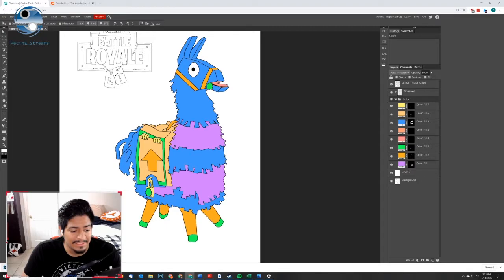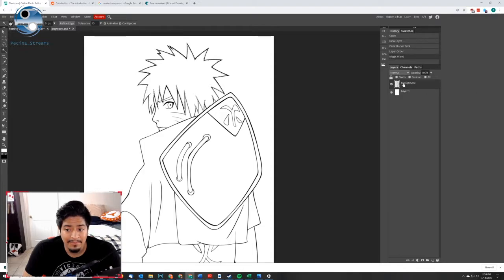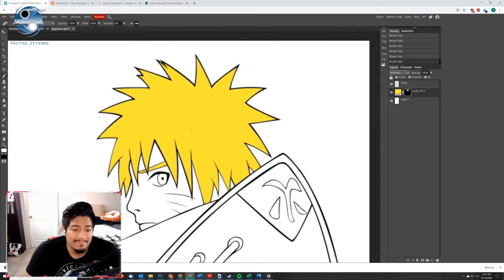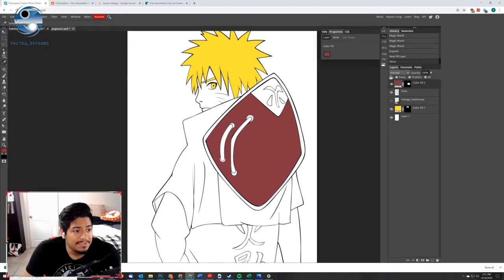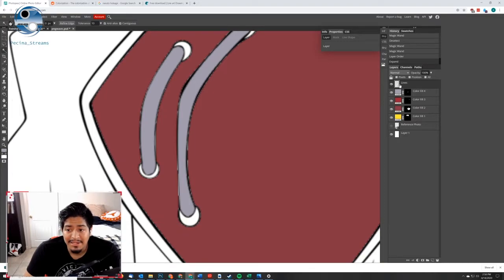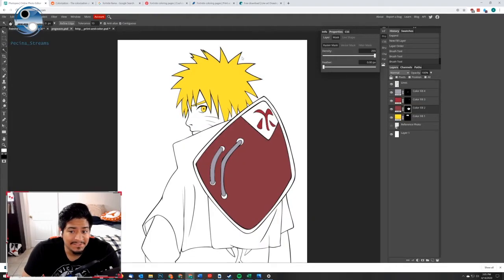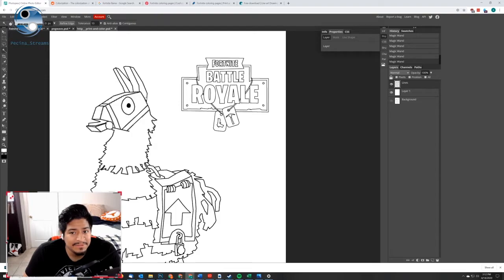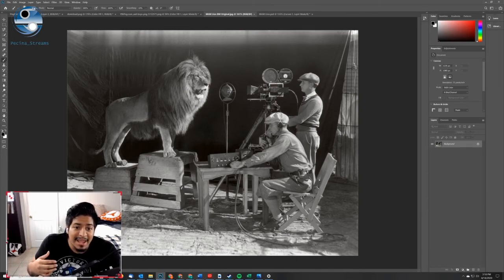Free Photoshop Alternative Photopea 102 Colorizing Lineart & Custom Artwork